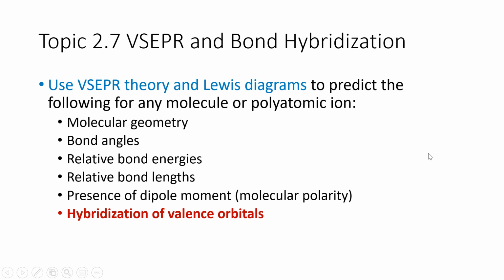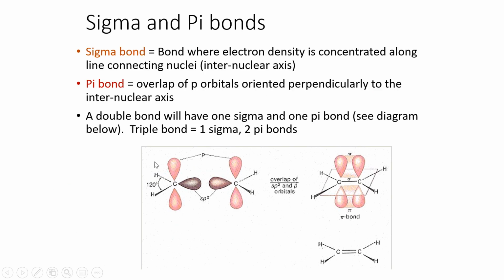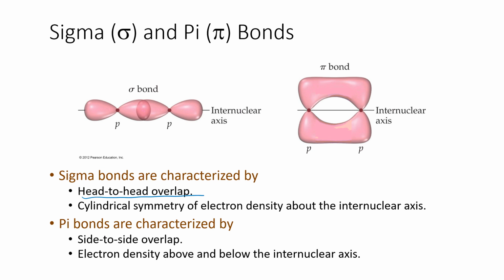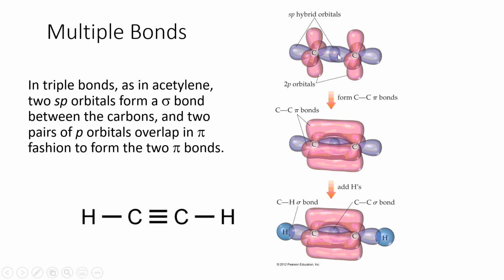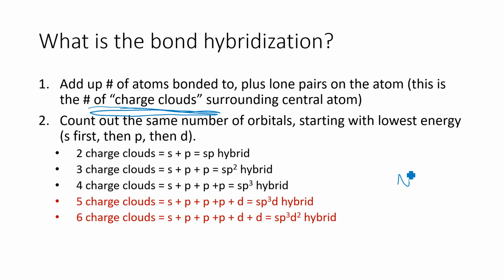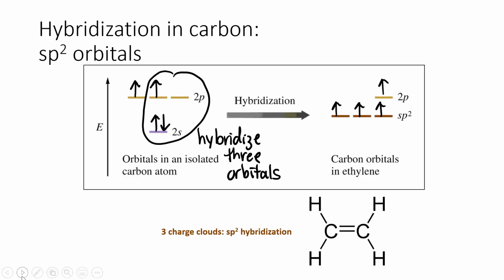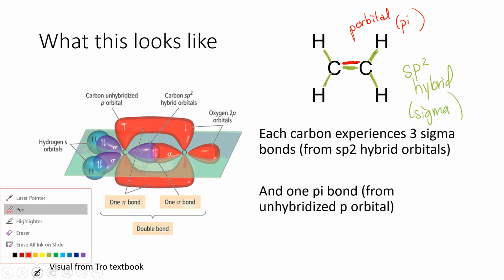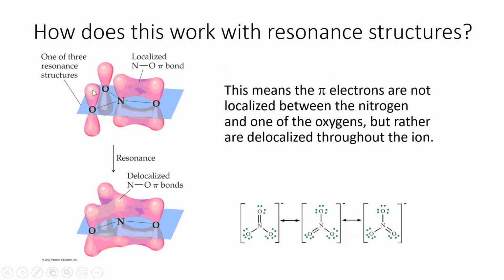Sigma Pi Bonding